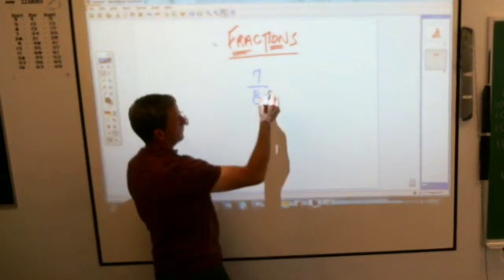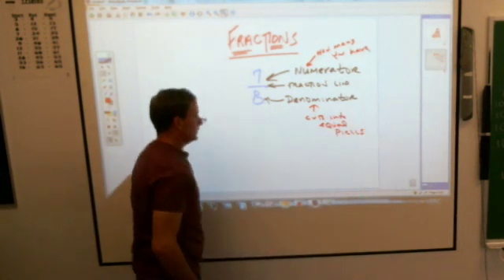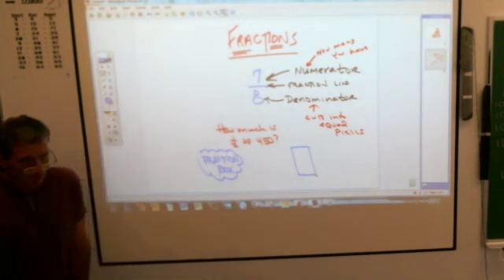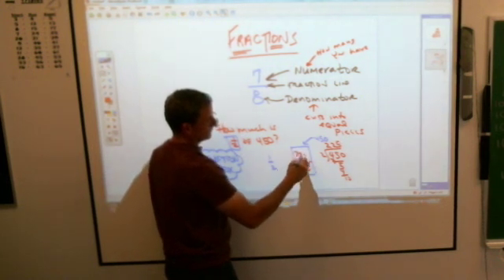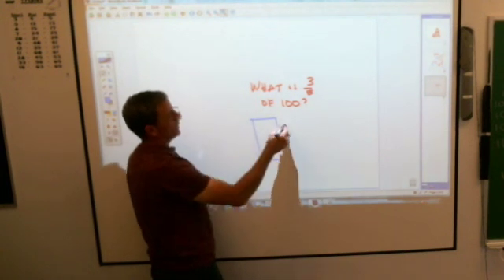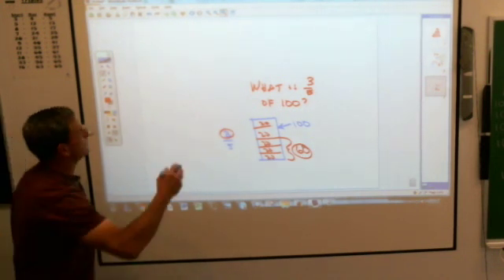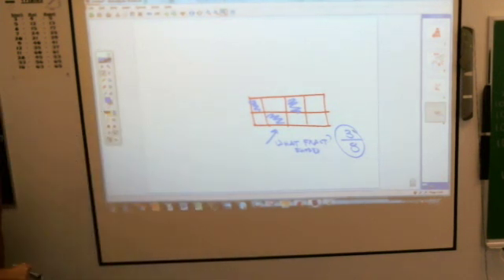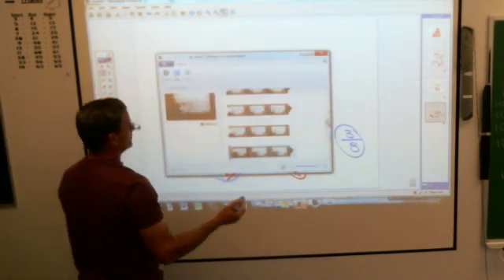6th Lesson 6 fractions